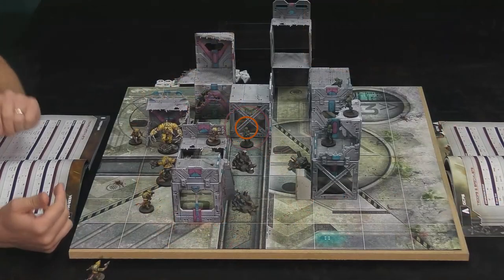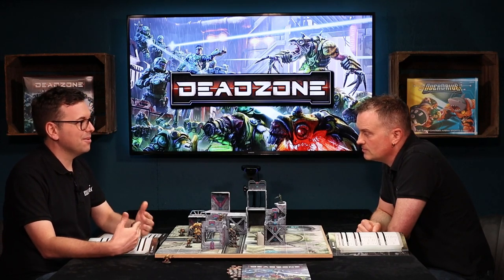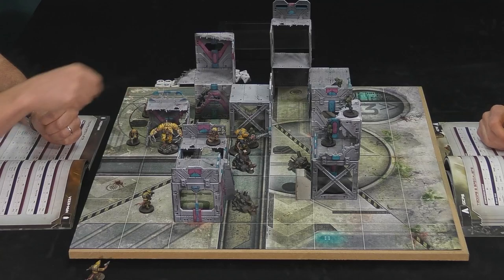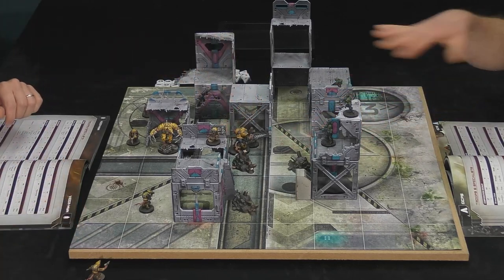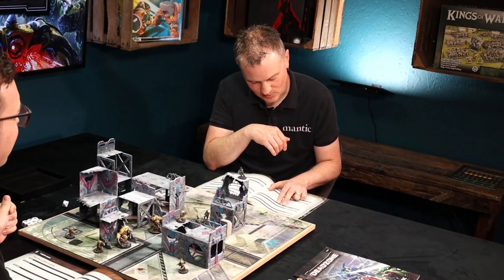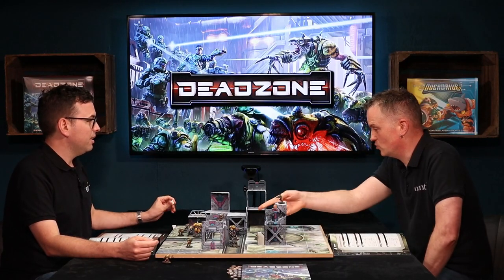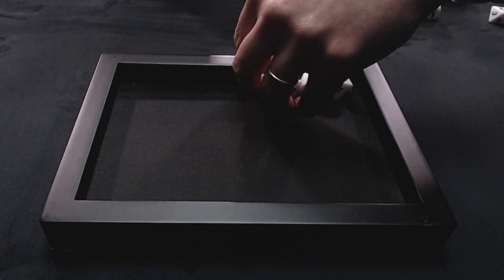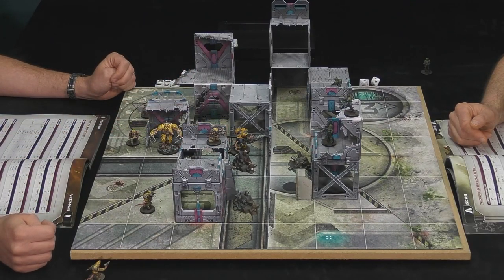How to play Deadzone: Third Edition - Assault actions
Sometimes you're going to have to get up close and personal in Deadzone. In this video we explain how Assault Actions work.